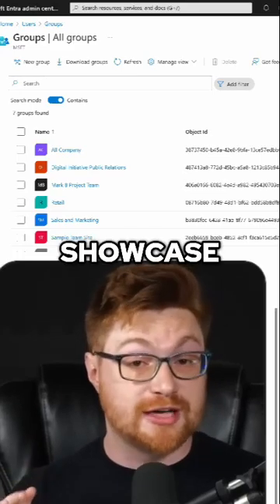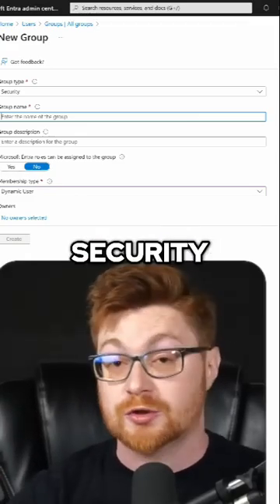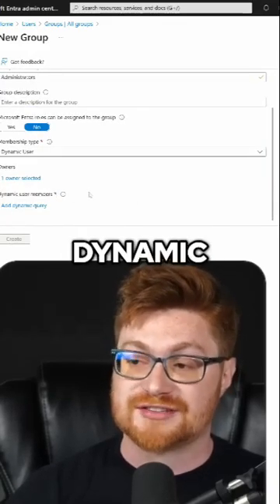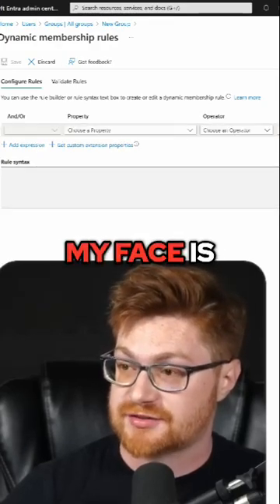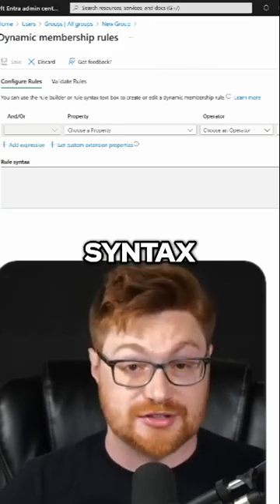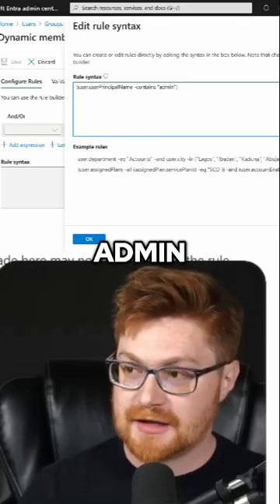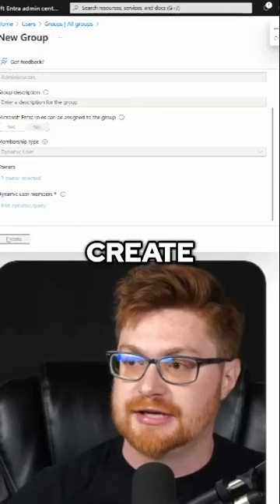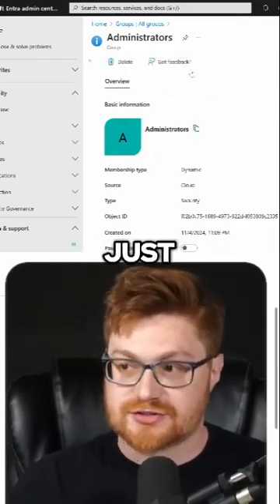Create Dynamic User Groups in M365: Step-by-Step Guide